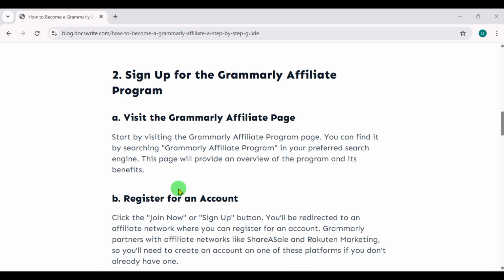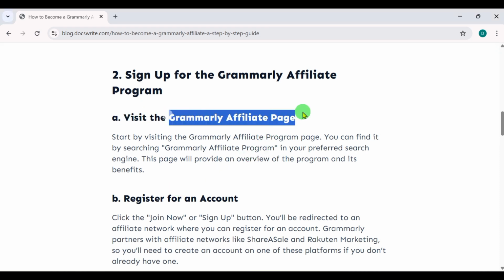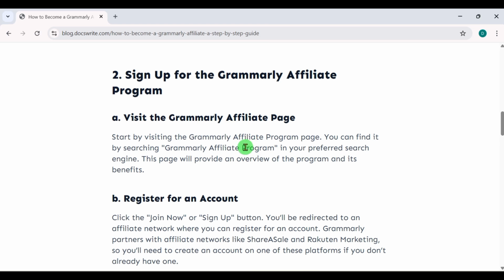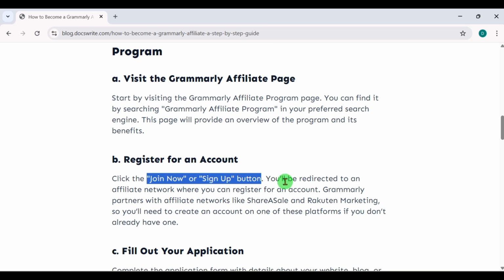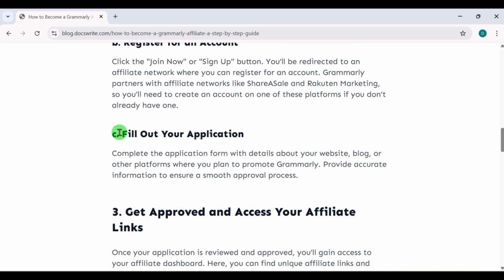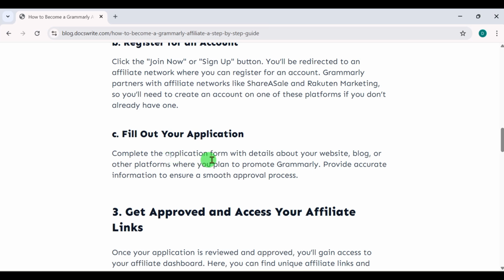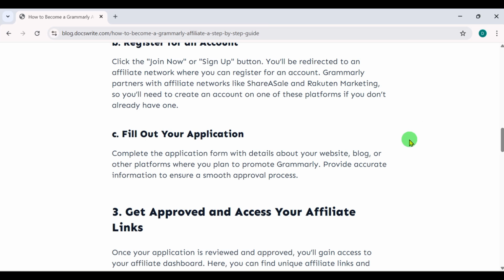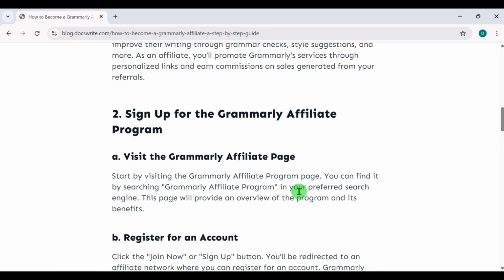How to Create Grammarly Affiliate Account 2025 (QUICK & EASY)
Want to earn money promoting Grammarly? In this step-by-step tutorial, I’ll show you how to create a Grammarly affiliate account.

You’ll learn how to sign up for the affiliate program, get approval, and access your unique referral links to start earning commissions. By the end of this video, you’ll know exactly how to create a Grammarly affiliate account and begin your affiliate marketing journey.